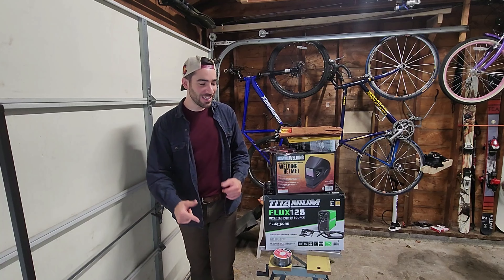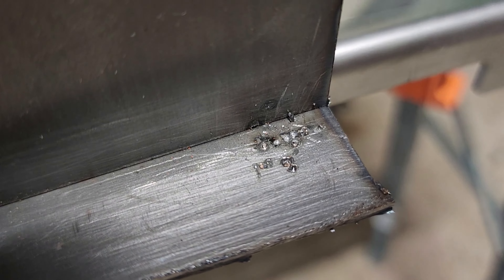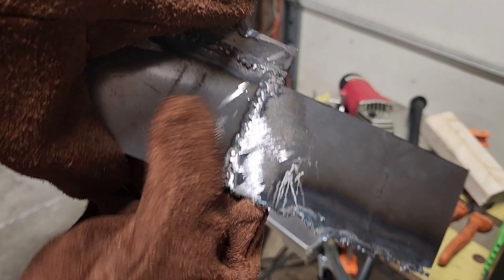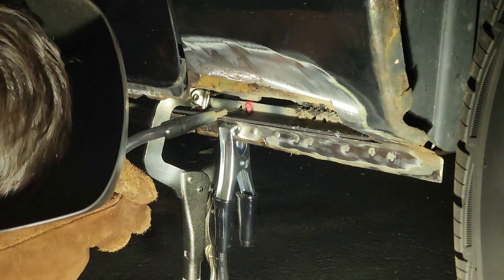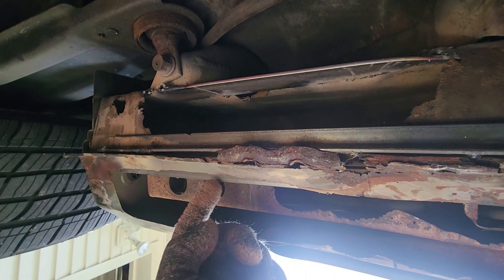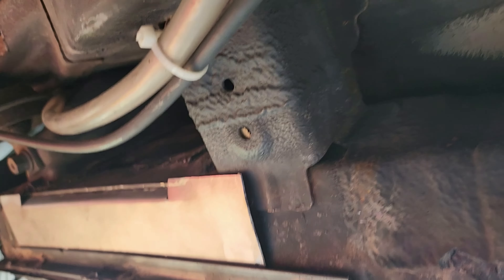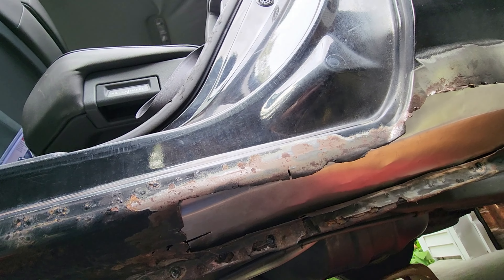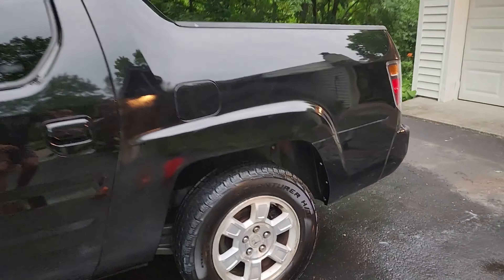Doing body work with the titanium 125 flux welder from harbor freight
Welding is a skill I've always wanted to learn. When a body shop quoted me $2,000 to fix a rusted area of my trucks body and frame I decided to give it a go myself. Can I weld it myself? Will flux welding work? I found that that I can and it does. It's a big job though.